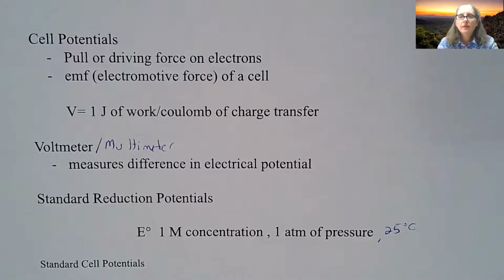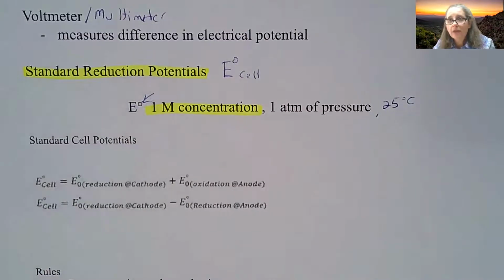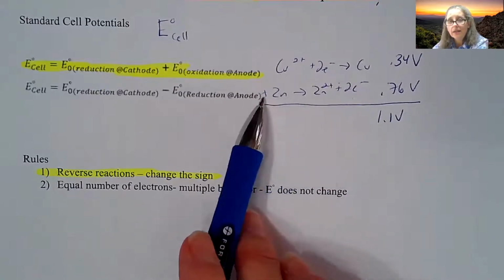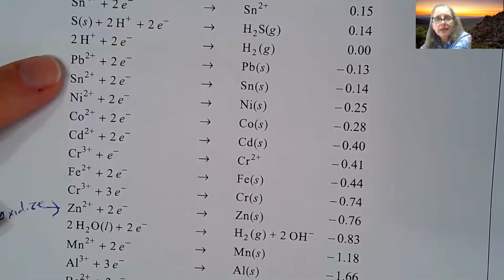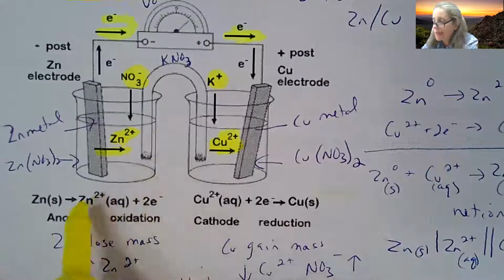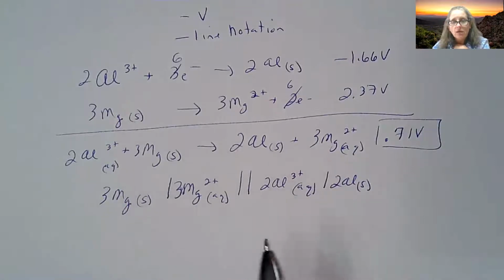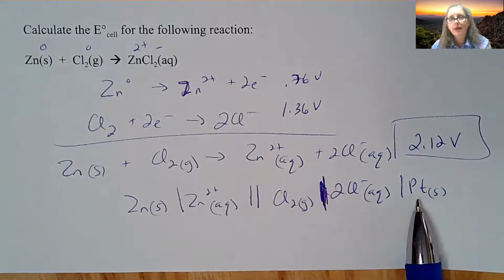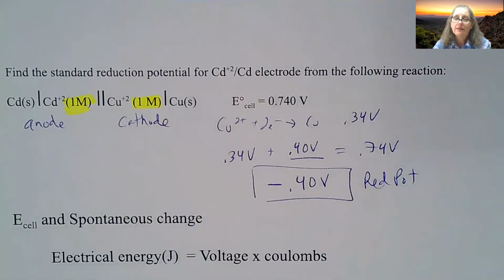Chp 20 Part 4: Cell Potential Calculations